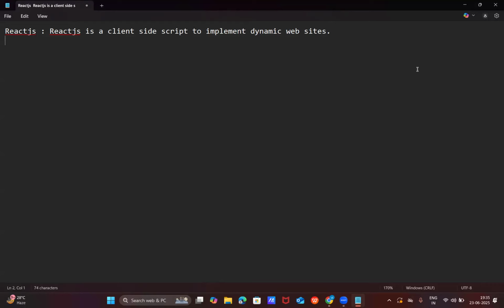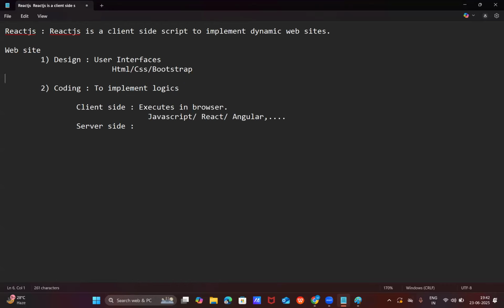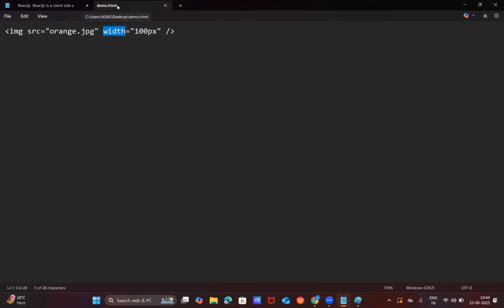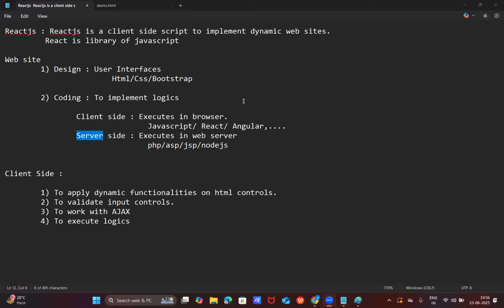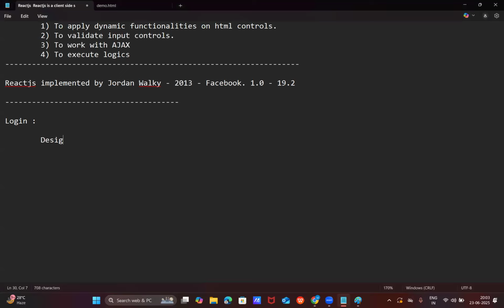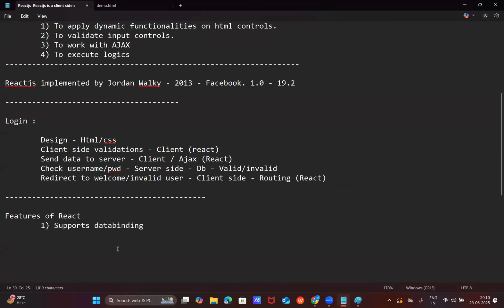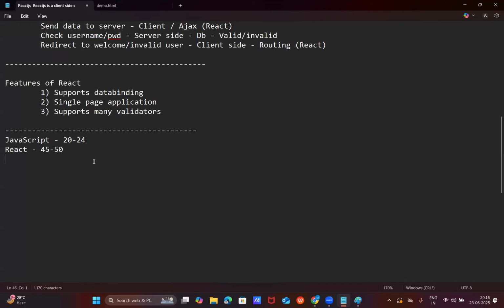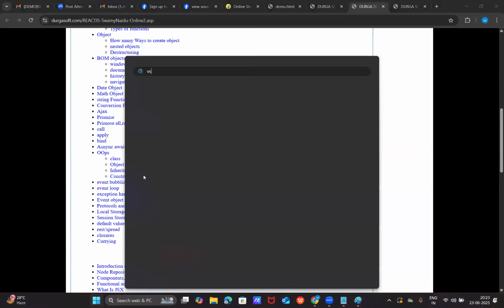REACT JS tutorials || Demo - 1 || by Mr. Swamy Naidu On 23-06-2025 @7:30PM IST